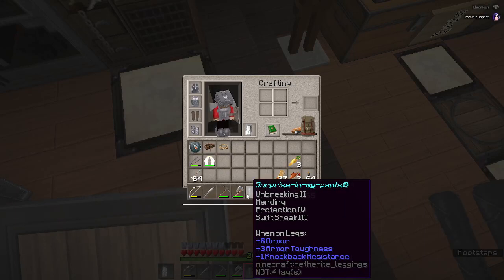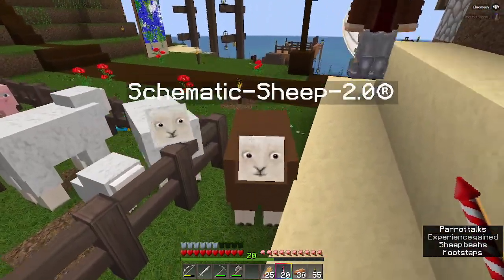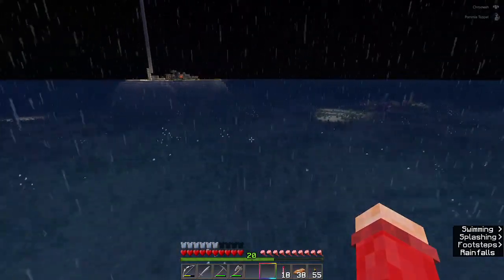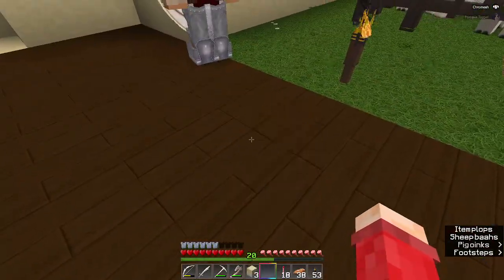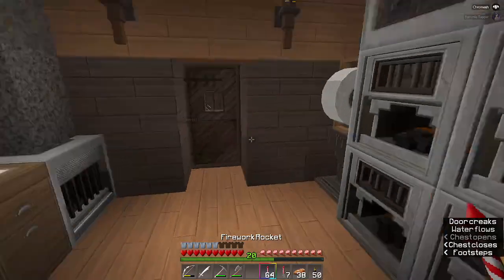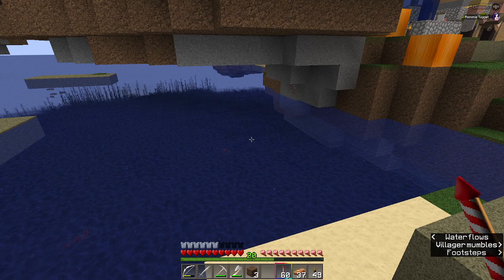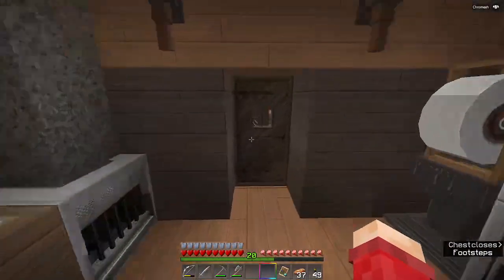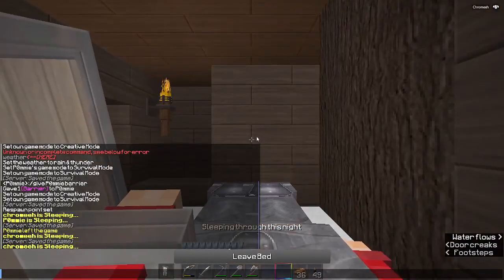Crafty Stream - Schematic Sheep disappeared!